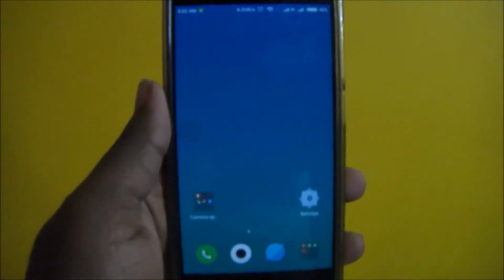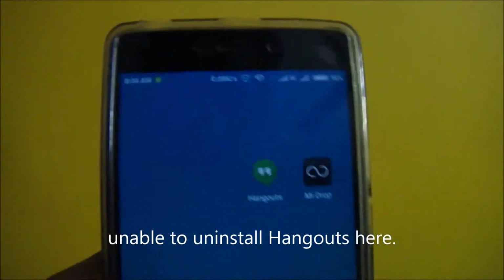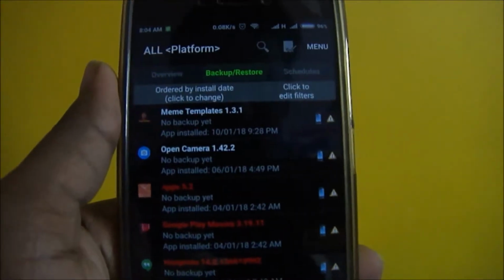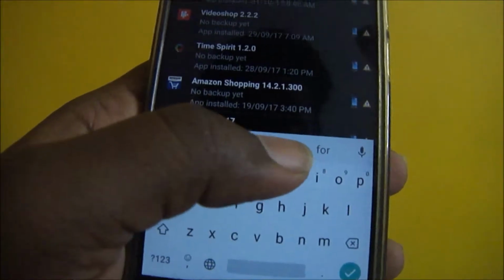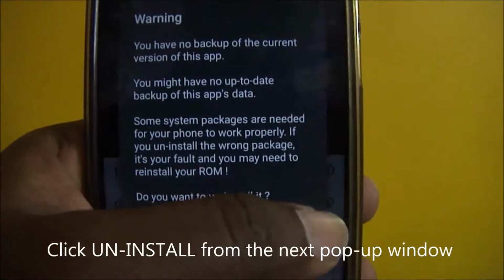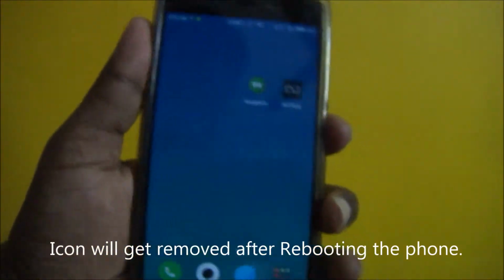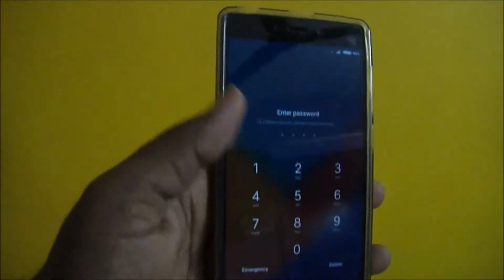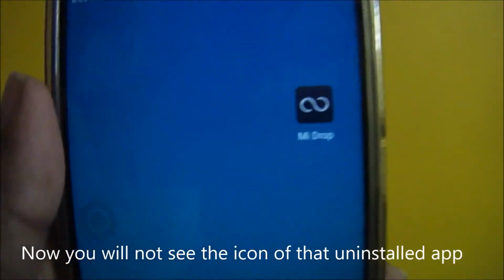How to uninstall PREINSTALLED APPS/BLOATWARES on any Android device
This video demonstrates how to uninstall preinstalled apps (also known as bloatwares) using Titanium Backup app on any android app.

Requirements:
*Phone must be rooted to use Titanium Backup app.

Watch the video for step by step instructions.